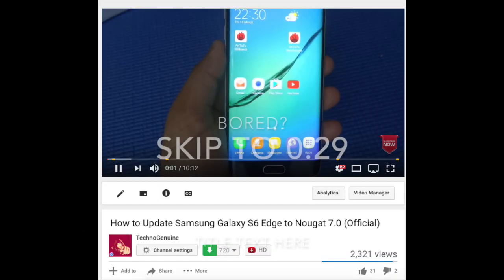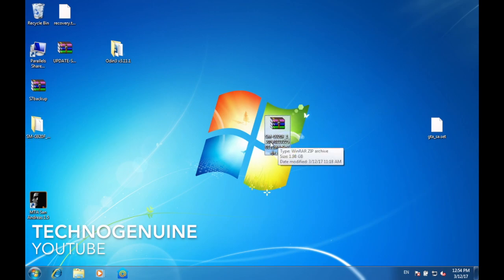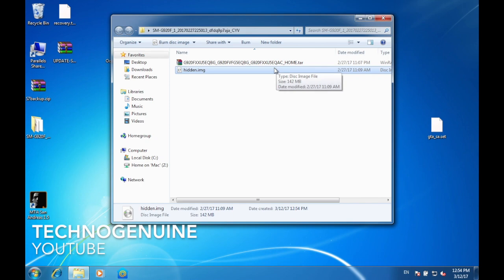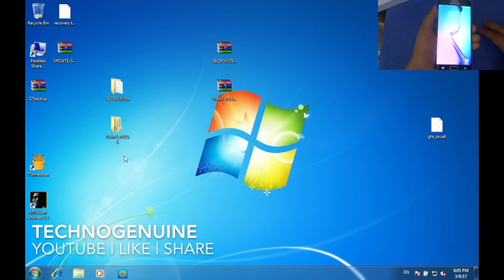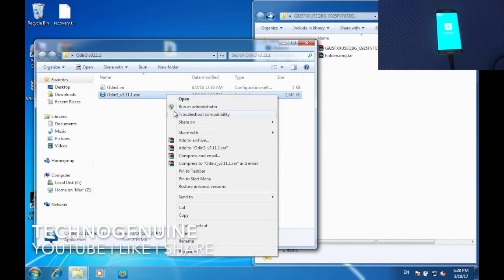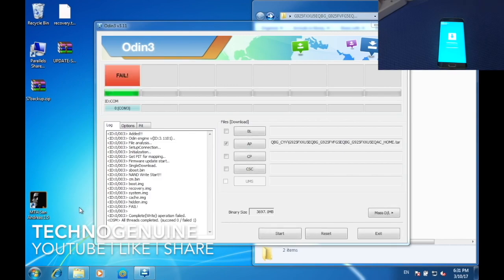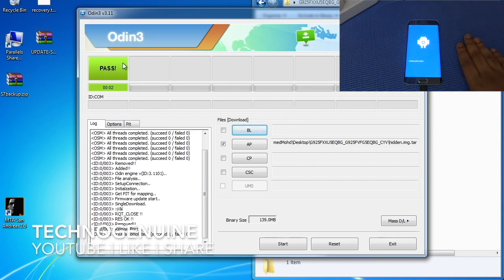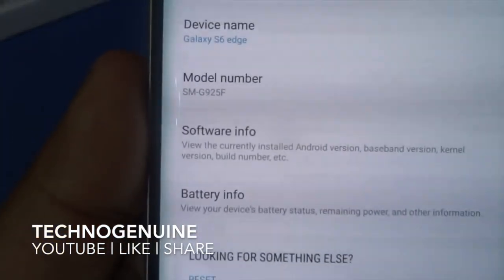[EASY STEPS] Update Samsung Galaxy S6, S6 Edge to Nougat 7.0 (Official)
How To Update Samsung Galaxy S6 | S6 Edge from Marshmallow 6.0.1 to Nougat 7.0 Official. This video shows you how to update Samsung Galaxy S6 & S6 Edge to Nougat Safely. Without Root and TWRP nor Knox will be tripped.

If your model is not listed above than you will have to go

Upcoming Device to get Nougat Update in coming weeks:
N920C N920T N920A N920P N920V N920W8 N920I N920S N920K N920L SM-G925F SM-G925T SM-G925S SM-G925P SM-G925A
SM-G925l SM-G925R4 SM-G925W8 SM-G925V